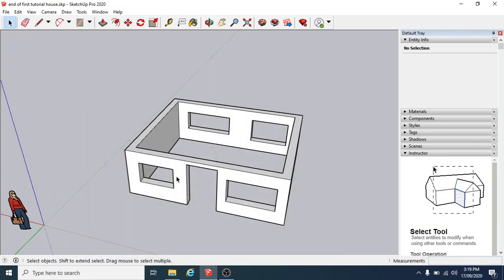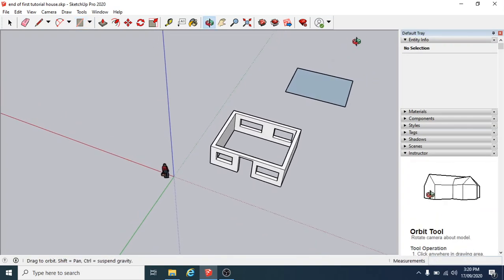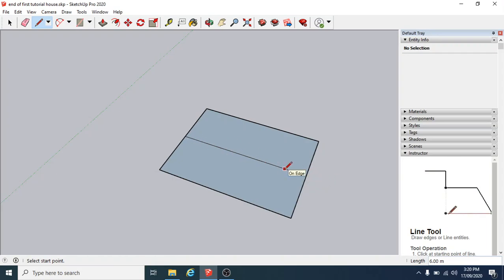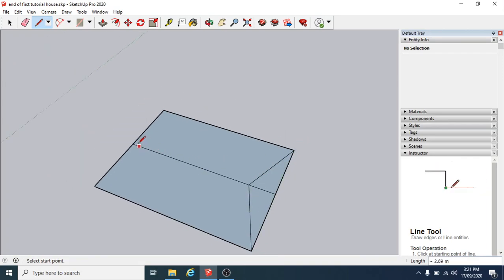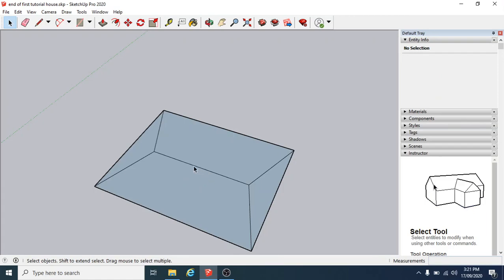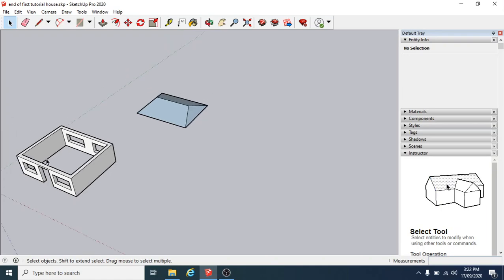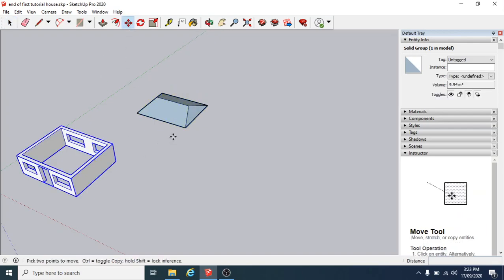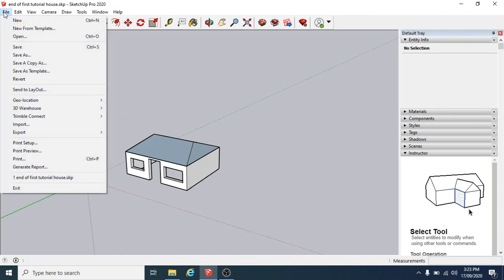Sketch Up Tutorial 2